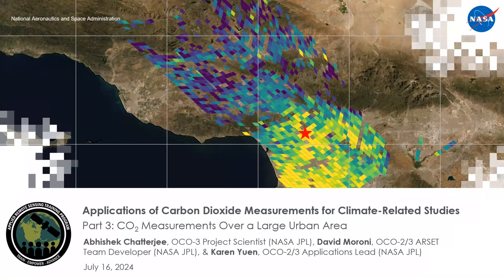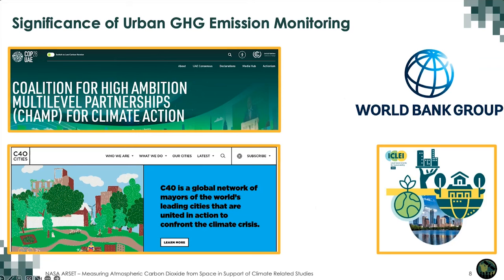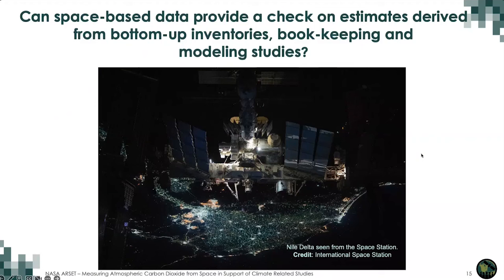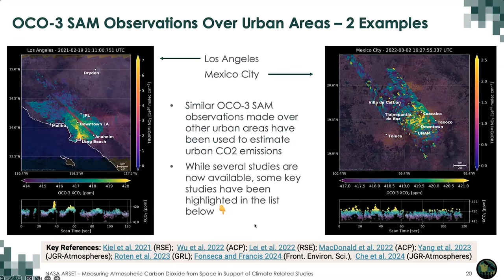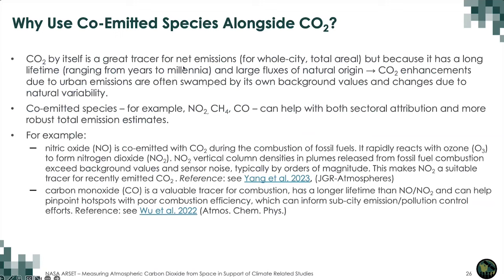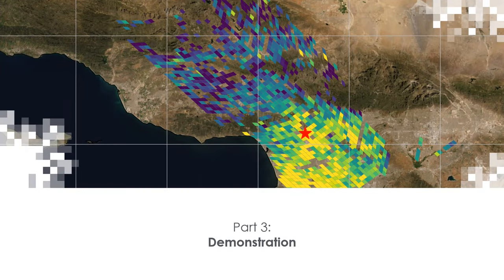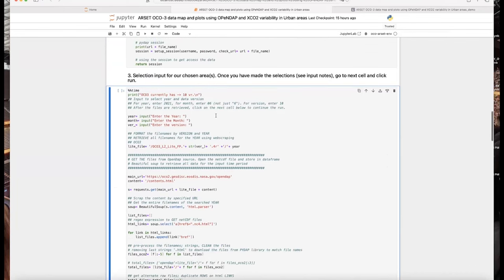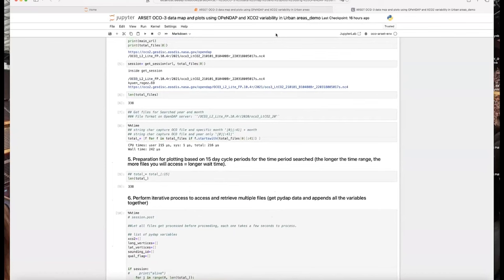NASA ARSET: CO2 Measurements over a Large Urban Area, Part 3/3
Applications of Carbon Dioxide Measurements for Climate-Related Studies

Part 3: CO2 Measurements over a Large Urban Area
ARSET Trainers: Erika Podest (JPL/Caltech)
Guest Instructors: Abhishek Chatterjee (JPL/Caltech), Karen Yuen (JPL/Caltech), David Moroni (JPL/Caltech)

-Recognize the importance and challenges of measuring carbon dioxide over metropolitan areas.
-Identify important aspects of space-based CO2 measurements over urban areas.
-Visualize OCO-3 SAM data over urban areas and perform an interpretative and comparative analysis.
-Access, subset, and download multi-year OCO-3 SAM data using a provided Jupyter notebook.

You can access all training materials from this webinar series on the training webpage